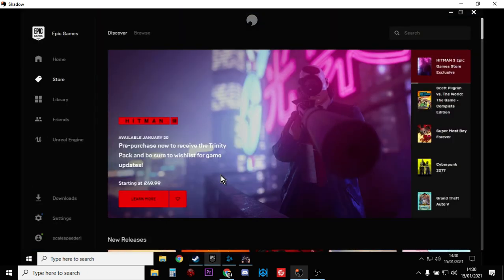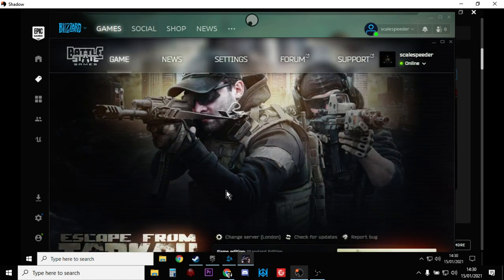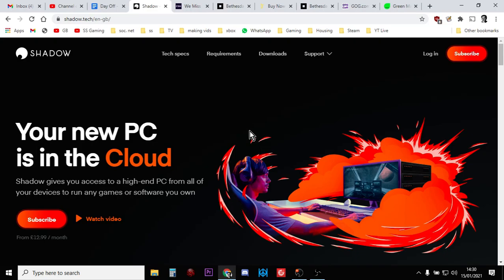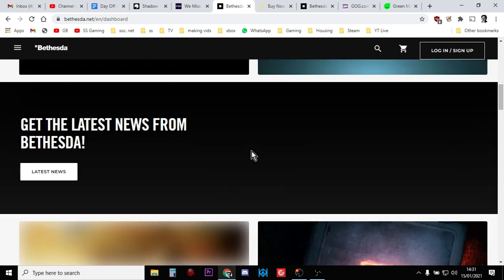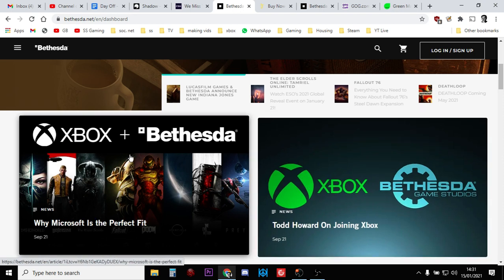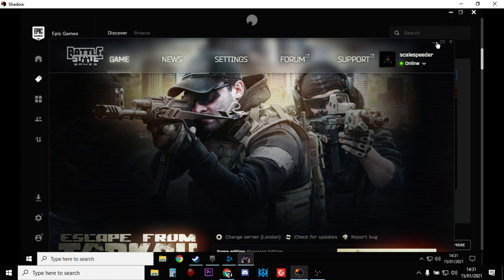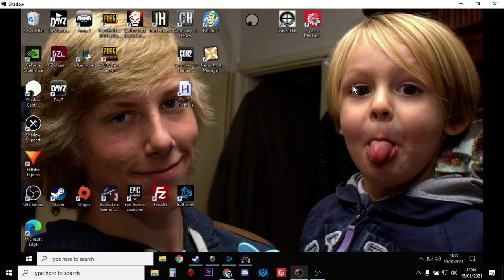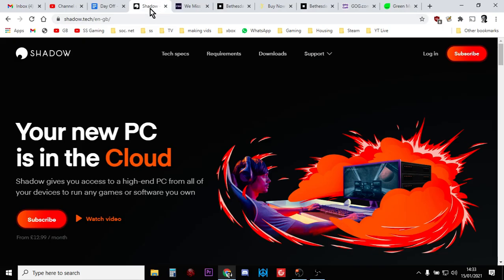What Which Games Can You Buy, Play & Install On A Shadow Boost Cloud Streaming Gaming PC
Anything that a Windows 10 Gaming PC, Laptop, Desktop, or Tower could play!
Thanks, Rob.